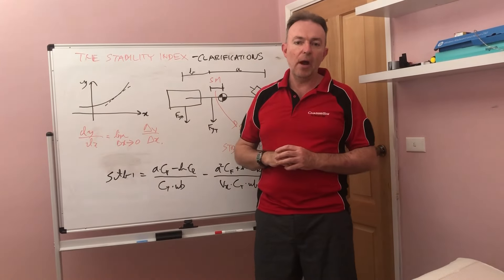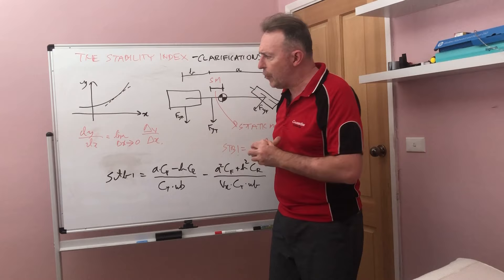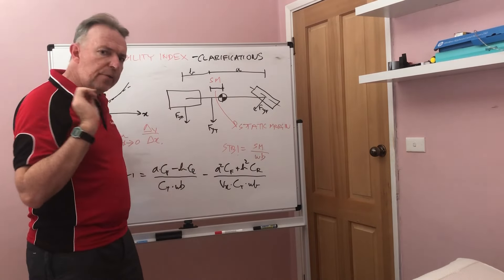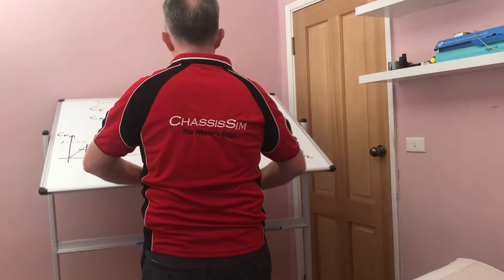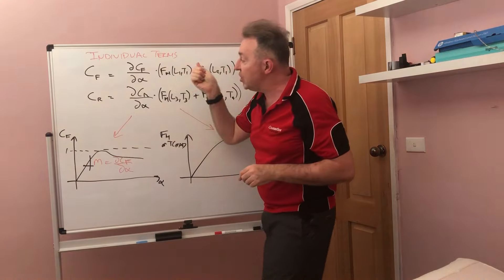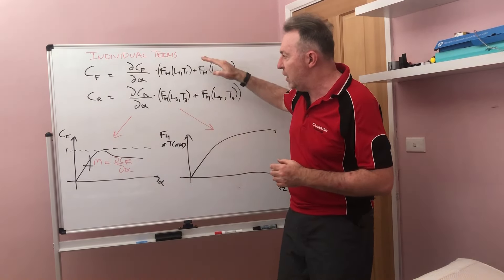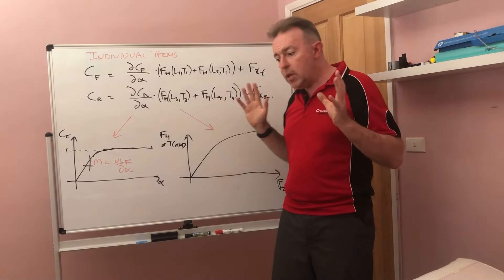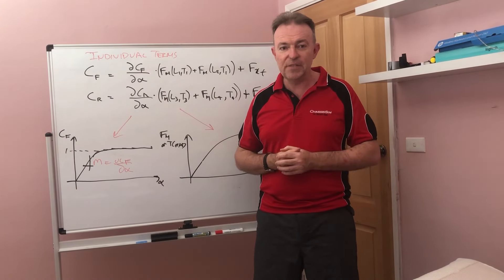Racecar Handling - Clarifying the stability index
In this tutorial one of the key drivers of racecar handling, the stabilty index is summarised and the aspects of this are clarified and this also some misconceptions are laid to rest as well.